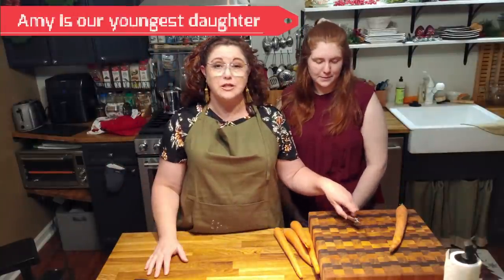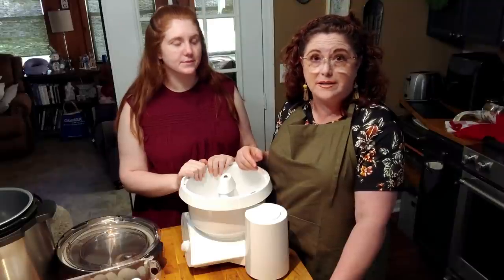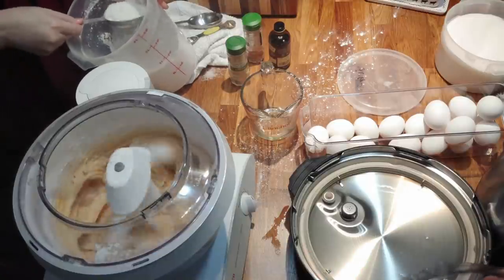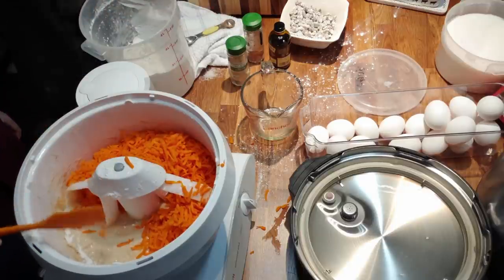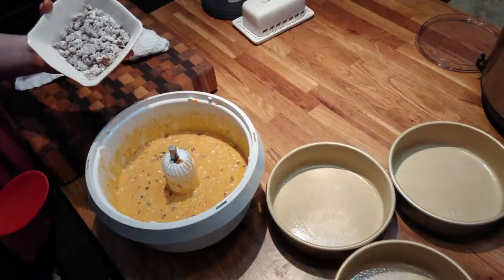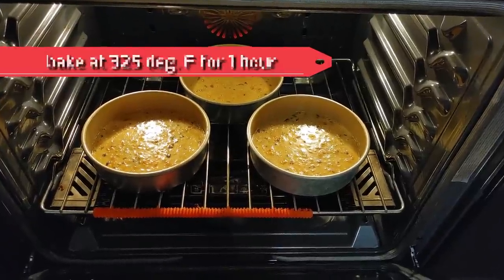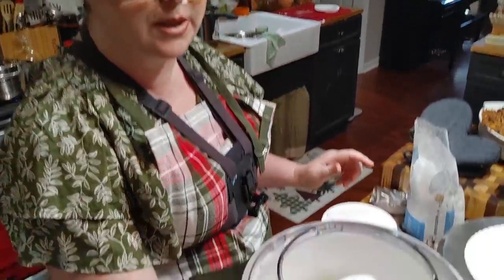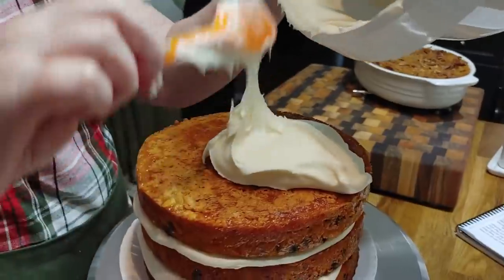Homemade Carrot Cake Recipe -Old Fashioned Southern Baking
This recipe is in our Vol. 2 Cookbook

Favorite Carrot Cake
2 1/2 CUPS SUGAR
4 EGGS
2 TSP. VANILLA
1 CUP COOKING OIL
1 1/2 TSP. CINNAMON
1/2 TSP. GROUND GINGER
2 1/4 CUP SELF-RISING FLOUR
1 CUP CHOPPED PECANS
3 CUPS CARROTS (PEELED & GRATED)
1 SMALL CAN CRUSHED PINEAPPLE
1/2 CUP GOLDEN RAISINS (TOSS IN FLOUR)

In a bowl combine sugar, eggs, vanilla and mix well.  Add cooking oil & spices.  Add flour mix until blended.  Add pecans, carrots, pineapple & raisins.  Mix on medium speed for 1 minute after adding all ingredients.  Pour into 2 well-greased 9” round cake layers.  Bake @ 325 degrees until golden brown and set. (About 1 hour).  Remove from oven place on wire racks to cool.  Cool 15 minutes before flipping out onto parchment paper.  Ice with Cream Cheese Icing (pg. 89) if desired.  😊 For Lower Calorie Recipe: Bake in Large Loaf Pan. Use 1/2 cup less sugar. Fill batter up to 1/2 inch from top of baking pan (cake will not rise a lot).  Bake and serve like pound cake.  It is delicious and makes a great crunchy top!